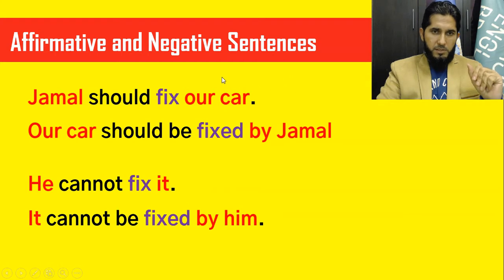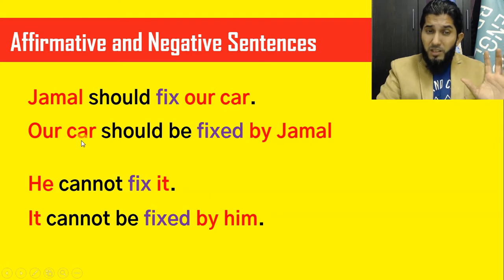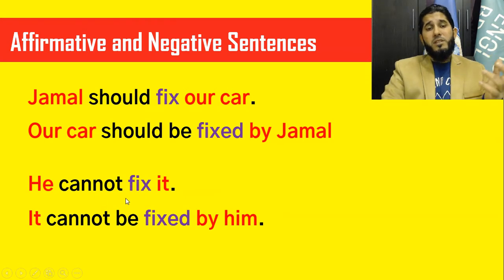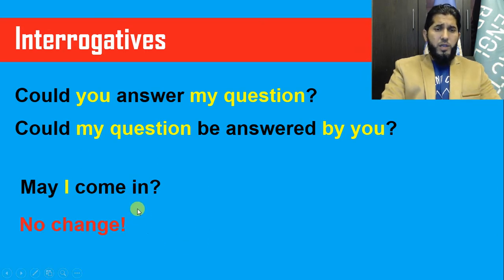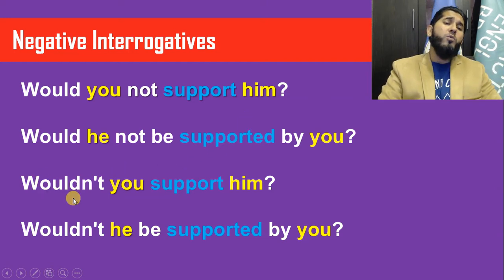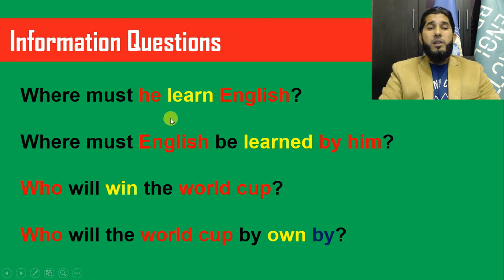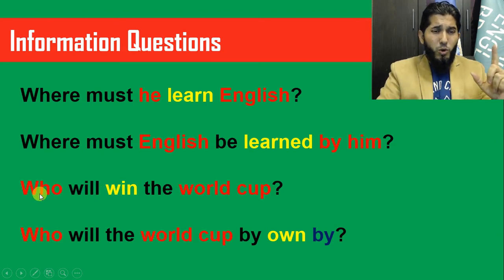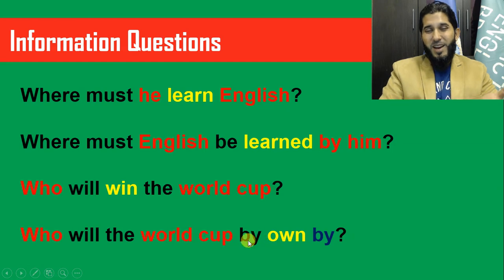Passive Voice With Modal Auxiliaries